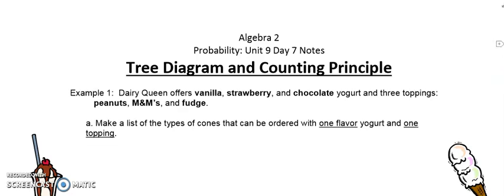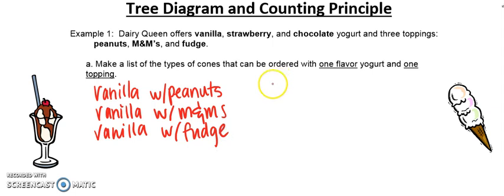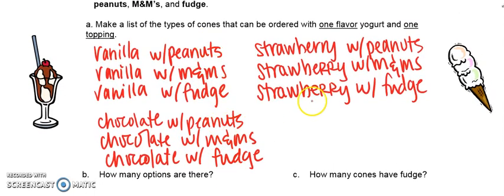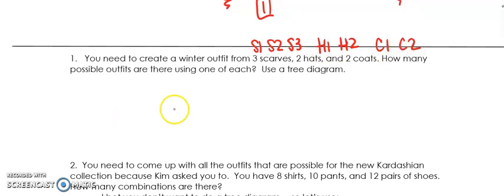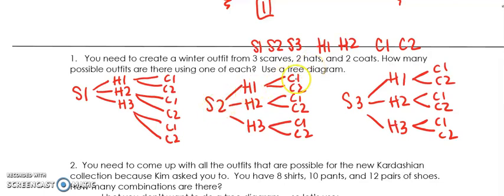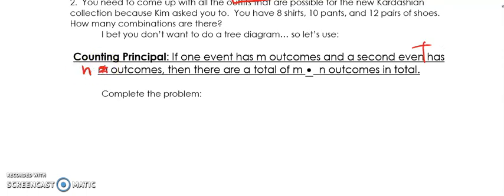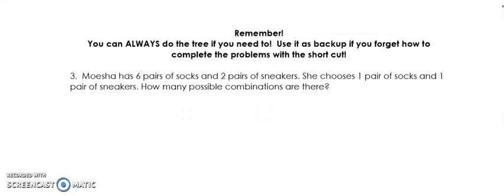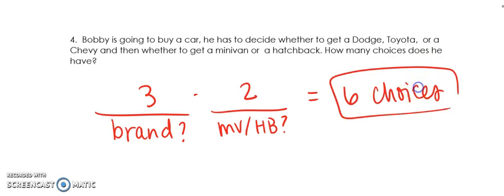Day 7 - Counting principal